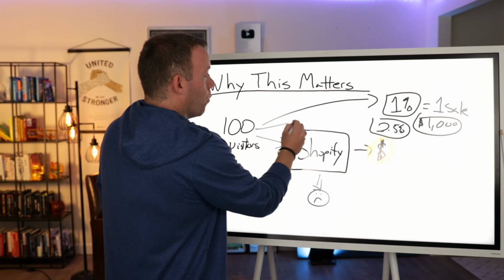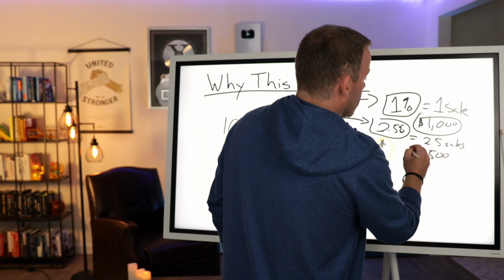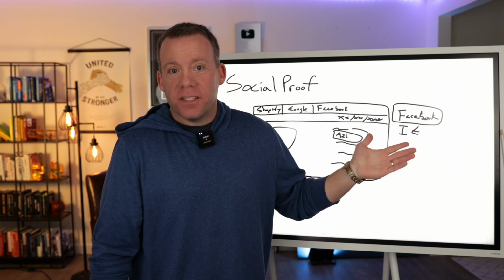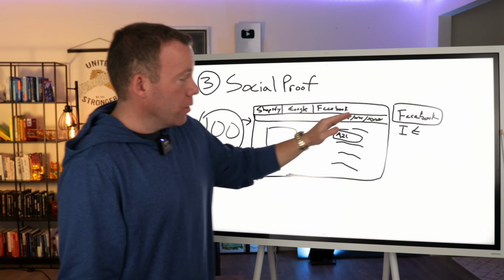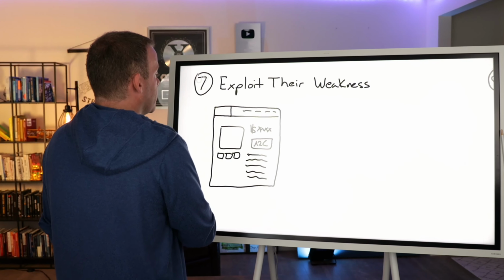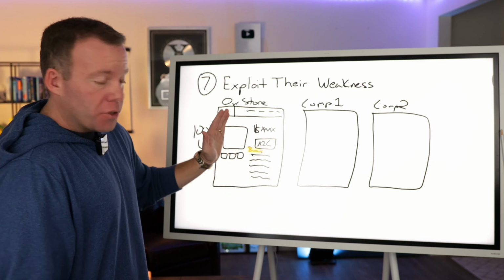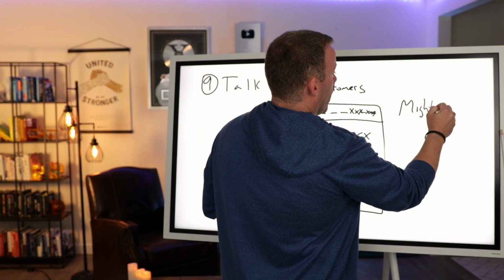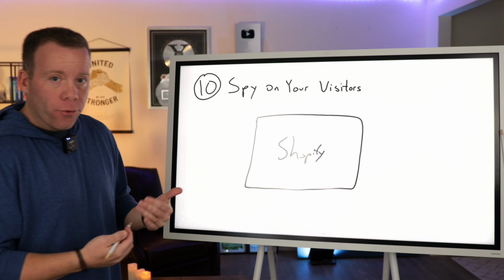Ultimate Guide To Conversion Rate Optimization [2025 Edition]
The Ultimate Guide To Conversion Rate Optimization For 2025: Tips for converting more visitors into customers and double your sales WITHOUT needing more traffic.

In this video, I share 10 conversion rate optimization tips for turning more website visitors into customers. Follow this guide to make more money from your existing traffic.

Time Stamps:
00:00 - Intro
00:52 - Why Conversion Rate Optimization Matters
03:48 - Urgency
08:02 - Reviews
12:24 - Social Proof
15:18 - Bounced Visits
18:15 - Abandoned Carts
21:00 - Bonus Offers
23:42 - Exploit Their Weakness
25:49 - Accept Financing
28:40 - Talk To Customers
30:52 - Spy On Your Visitors

Anton Kraly is a serial entrepreneur with over a decade of experience building online businesses, including Drop Ship Lifestyle, the “Best eCommerce Course” as voted by Shopify. He’s helped over 10,000 students find freedom through entrepreneurship.